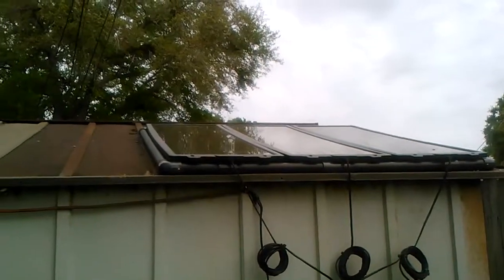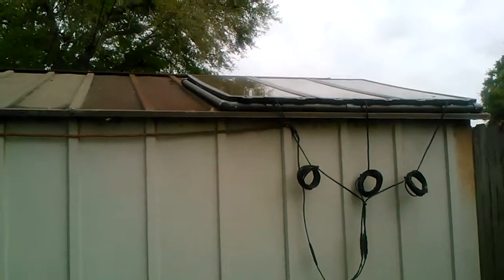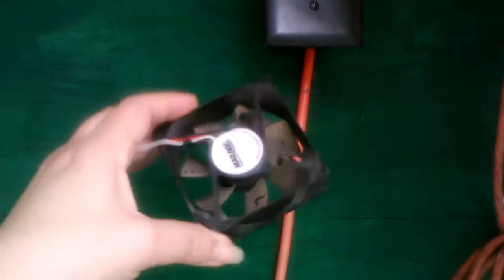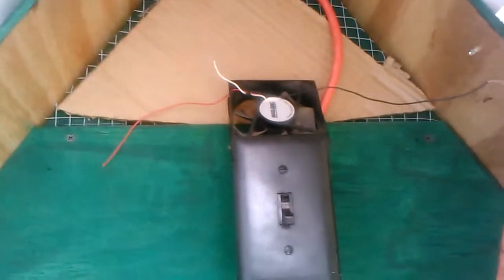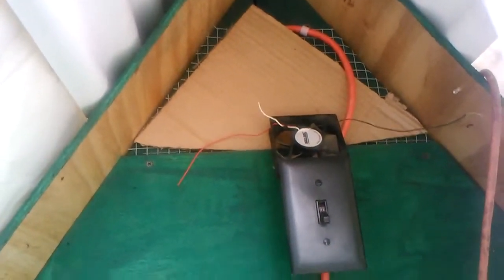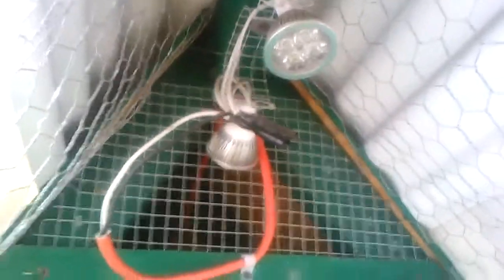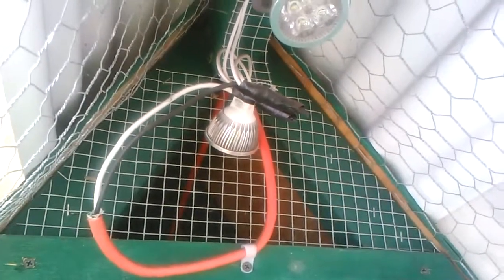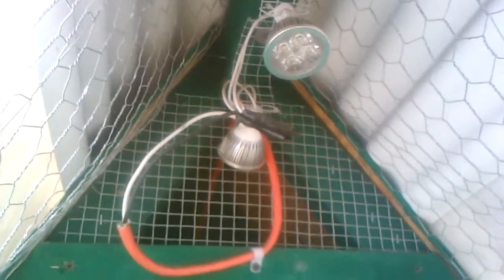Our Solar Powered Chicken Coop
Here is a little bit of our Solar Powered Chicken Coop. We wanted to add the light and my husband was tired of switching out batteries so he added a Harbor Freight Solar Kit. He will be adding a small computer fan for exhaust in the summer and putting both the lights and fan on a 12 volt timer.